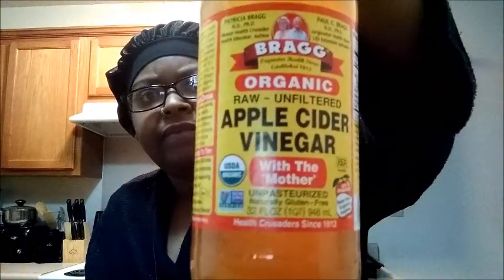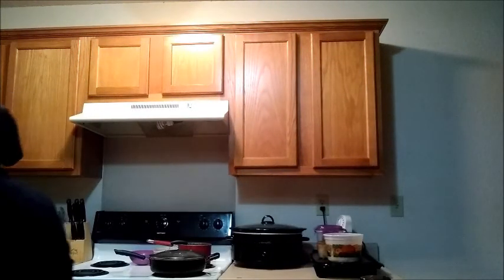MY APPLE CIDER VINEGAR REGIMEN|TheMyersWeightlossJourney2019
MY APPLE CIDER VINEGAR REGIMEN|TheMyersWeightlossJourney 2019

It's time for us to finally get this right and live a long HEALTHY and HAPPY life!

1)Why did we start our weight-loss journey?

We decided in December of 2018 that we were tired of being overweight, unhealthy, unhappy with our bodies, tired all the time, out of breath, not being able to fit our clothes, not being able to run and play with our kids like we want to, and so much more.

2)Why did we decide to put our weight-loss journey on YouTube?

We needed somewhere we could track our progress throughout our weight-loss journey and we wanted to be able to share our journey to inspire others who are also struggling with their weight. We also wanted a place were we could be held accountable by others and be able to support and get support from others who are also on their weight-loss journey as well.

3)Our message to you!

Thanks for stopping by! If you to are on your weight-loss journey or you just want to follow ours then HIT THAT RED BUTTON and THAT BELL RIGHT NEXT TO IT and become one of our "STRUGGLE BUDDIES" This is going to be one heck of a ride!
2019 is OUR YEAR!